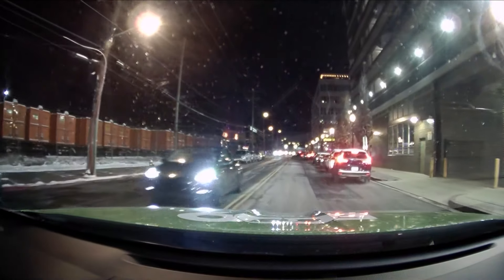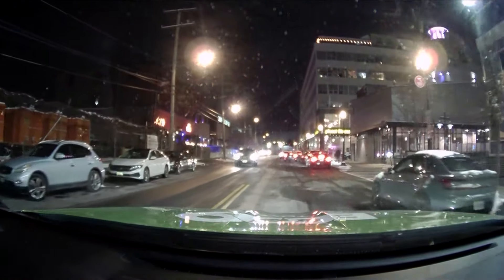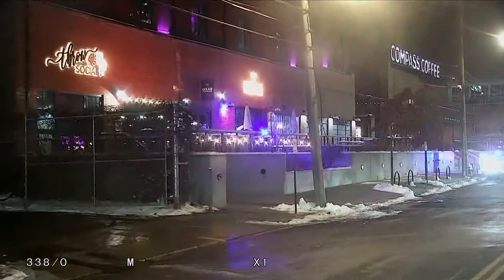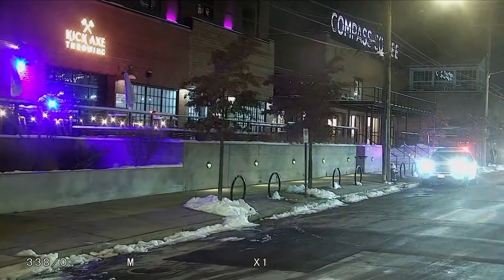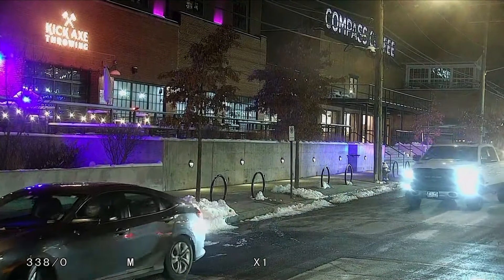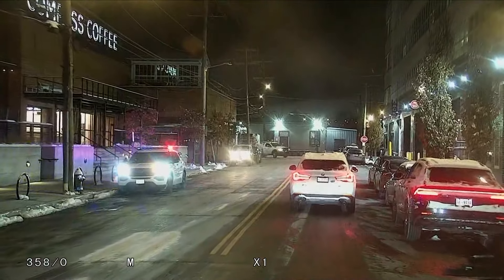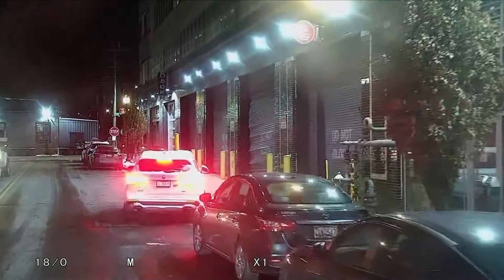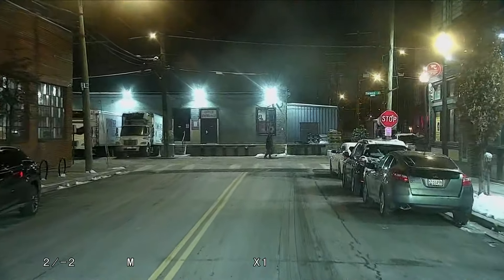Streets start to clear in Northeast DC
Snow fell Monday and Tuesday. The biggest worry now is refreezing.